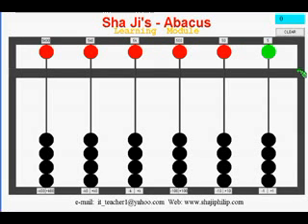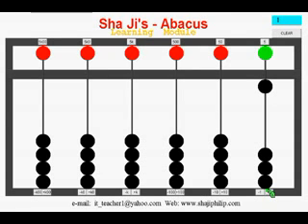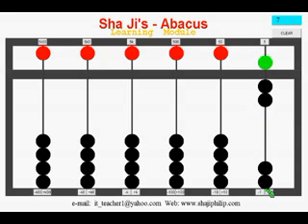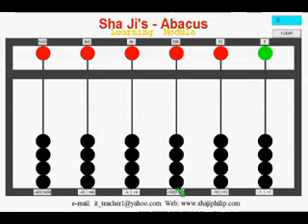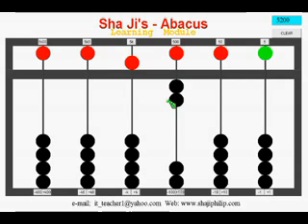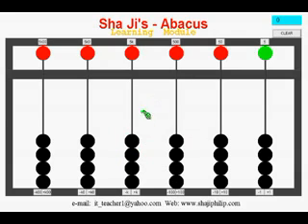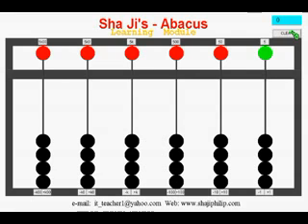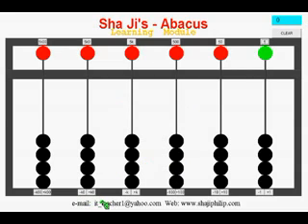How is Soroban Abacus الرياضيات العداد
The world is nothing without mathematics. If we don’t grasp the small things fast, you will never be able to climb up the ladder. Here, is your ladder to an ease and efficient way to life. Its full of fun, entertainment and endless possibilities to mould you into a smarter person.
A s illustrated below, the Soroban/Abacus is calculating instrument with a number of counting beads that slide back and for the along rods.
The four lower beads all have a value of ONE.
The upper bead has a value of FIVE.
The columns to the LEFT of any other column is ten times bigger, and the column to the RIGHT has a value ten times smaller.

Use the Abacus software to learn to use Abacus.إصدار البرنامج العداد سوروبان لإضافة مع القليل والأخ الكبير. مثال بسيط لشرح كيفية استخدام العداد لإضافة أرقام.